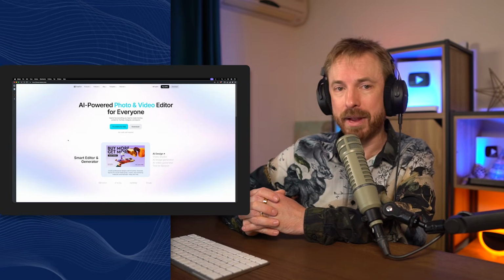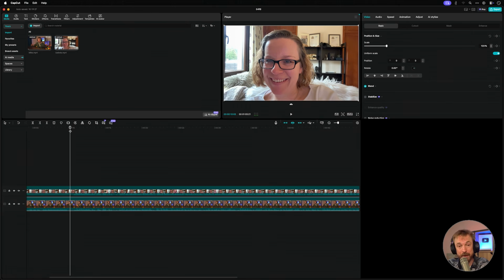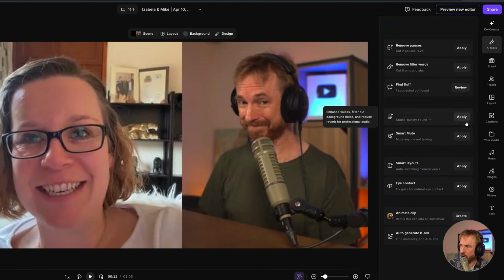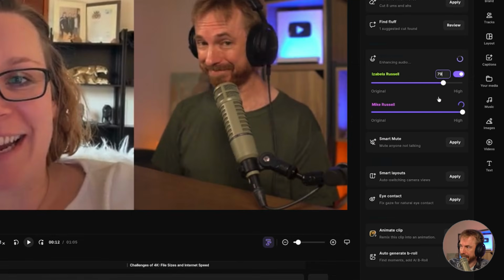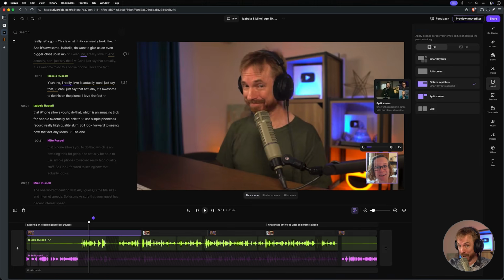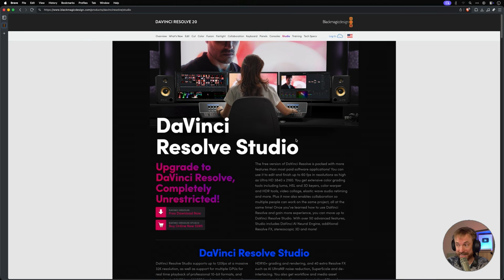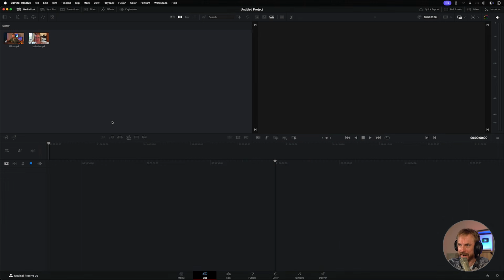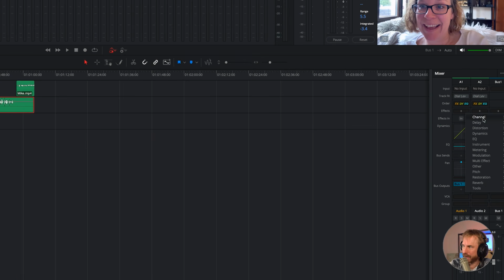THE BEST Video Editing Software For Mac in 2026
In this video I am going through some really solid options for video editing for MAC users.

Riverside makes it super easy for beginner creators to record, edit and publish and that's why I have decided to do a lot in depth coverage of their software. and use coupon MRC to get 20% off any of their plans.

0:00 Video start
0:27 CapCut
4:06 Riverside
8:11 DaVinci Resolve

👋 About Mike